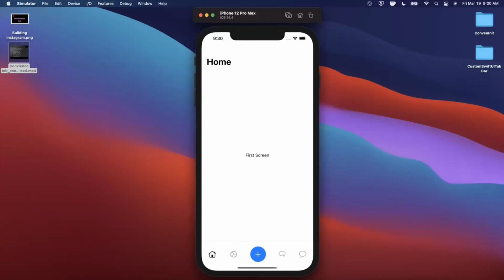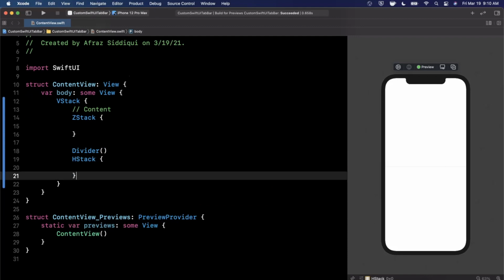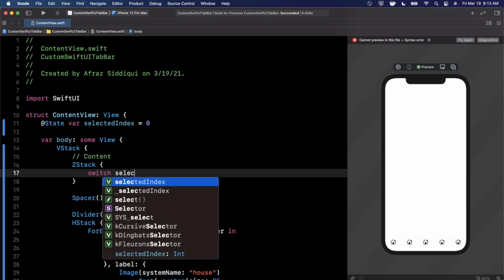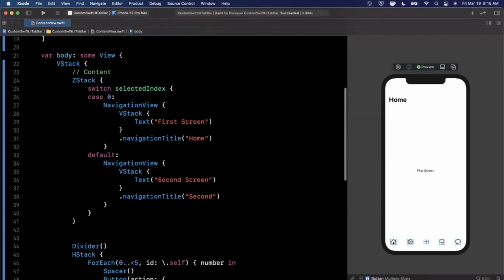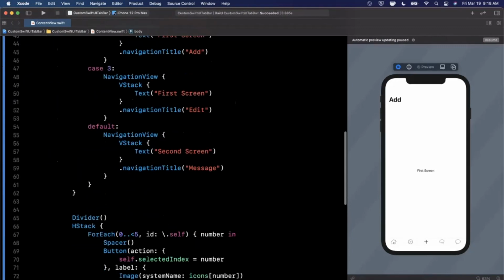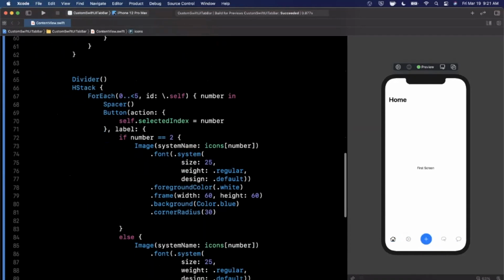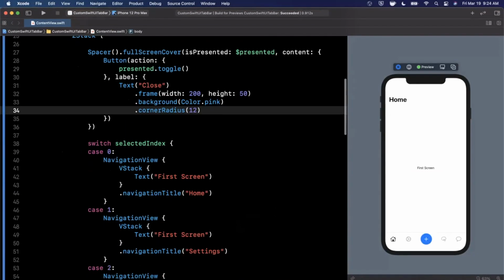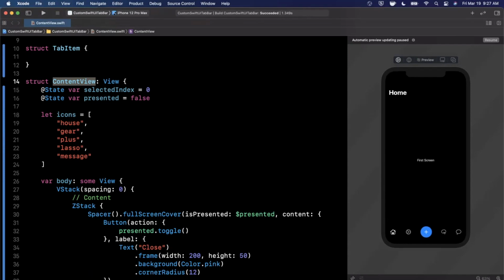SwiftUI Custom Tab Bar in App (Xcode 12, 2022, SwiftUI 2.0) - iOS Development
In this video we will learn how to make a custom swiftui tab bar in xcode 12 and swiftUI 2. The native swiftui tabView does not allow for a lot fo customization but not to worry. Using stacks and our own implementation we can build it from scratch